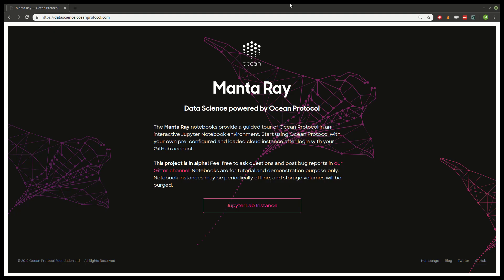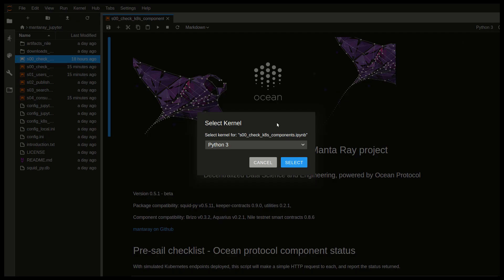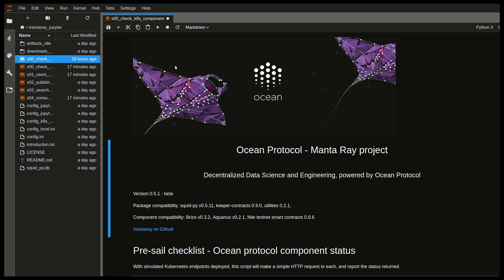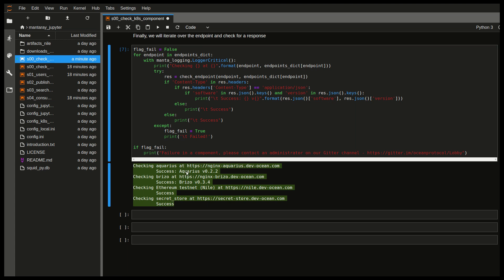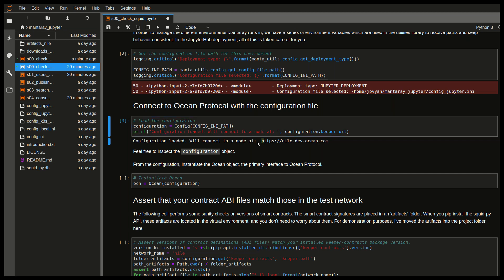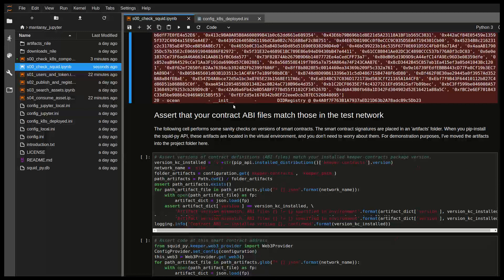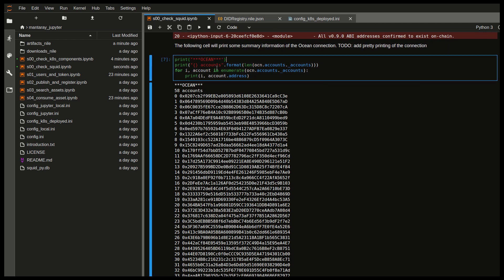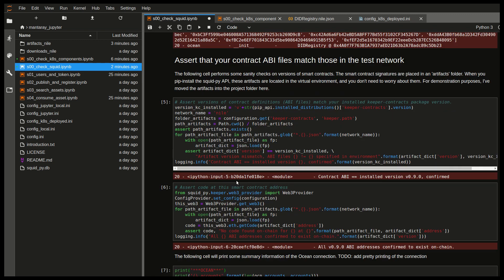Project Manta Ray | 1. Introduction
The first video in this series dives into Manta Ray, a project powered by Ocean Protocol. This video series will help you understand the concepts of decentralization, blockchain, learn of Ocean Protocol is empowering Data Scientists. Hosted by our in-house Data Scientist Marcus Jones.

Introducing Manta Ray — Ocean Protocol for Data Scientists, Data Engineers, and Python developers! Manta Ray is designed to leverage the underlying Ocean API (oceanically named squid-py) which provides surface level methods for searching, publishing, and consuming assets in the deeper Ocean Protocol network.

Already familiar with Jupyter Notebooks? Or just want to dive in?